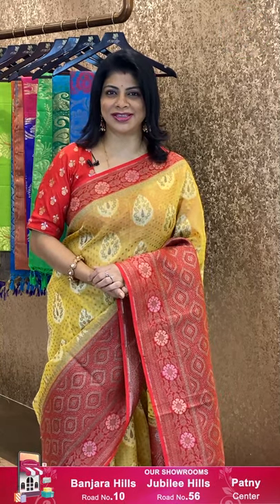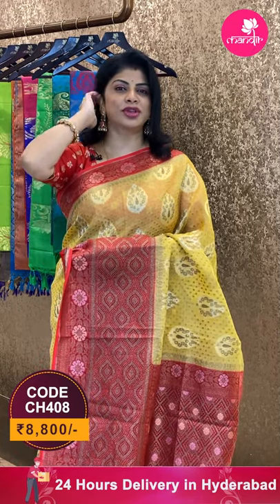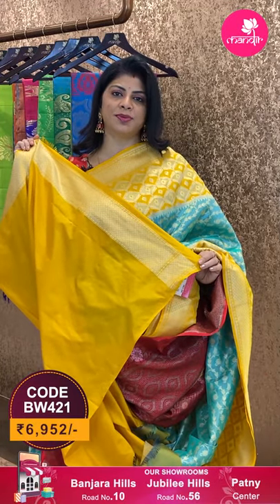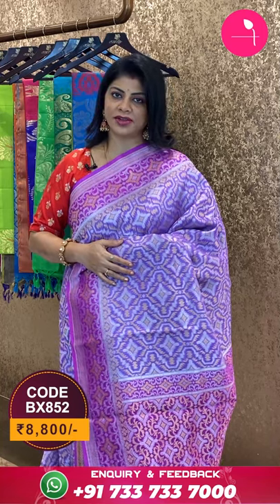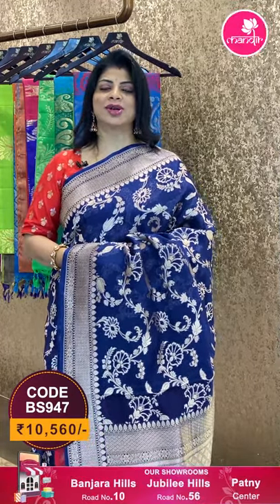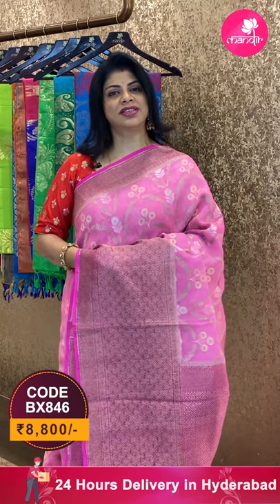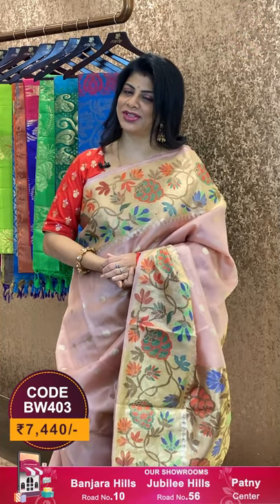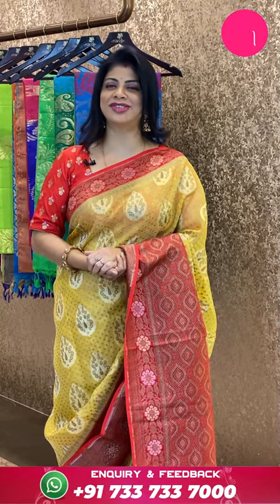kora Saree collection | Brand Mandir | Episode 55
Brand Mandir is not just an ordinary brand but a one-stop store that truly depicts our culture. So, don’t just wait!

Shop for the best quality of handloom sarees at Brand Mandir.

To Place, an Order, send us a screenshot of the Saree code on our WhatsApp Number

Order Links :

0:00 Introduction

0:20 sec - KORA - YELLOW - RED

1:04 sec - KORA (TISSUE) - SEA GREEN - MUSTARD

2:05 sec - KORA - LAVENDER

2:55 sec - KORA - NAVY BLUE

3:35 sec - KORA - LIGHT PINK

4:03 sec - KORA - ONION PINK

The collection of sarees we showcase on our website, YouTube, and showrooms are weaved on our own looms, which is why we house an impeccable range of varied sarees in different weaves and origins. And so, we offer the lowest possible prices in the market.